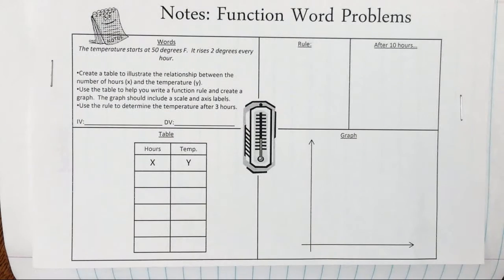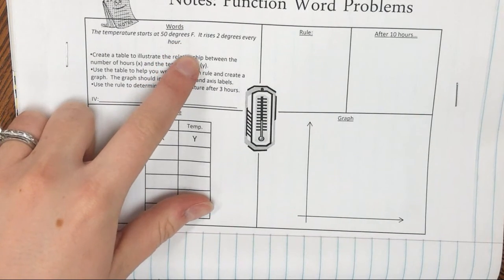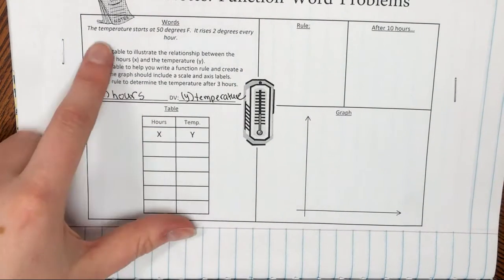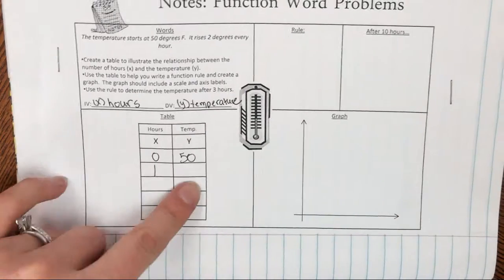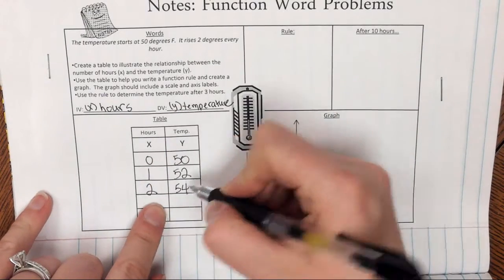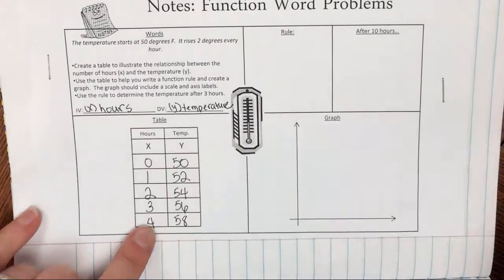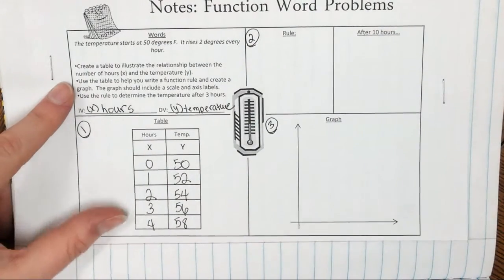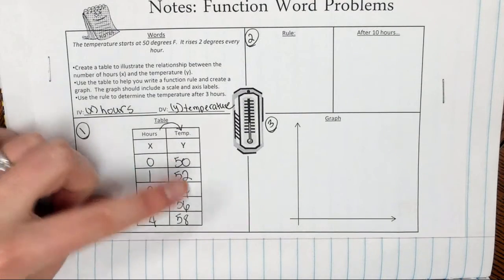Math 7: Function Word Problems